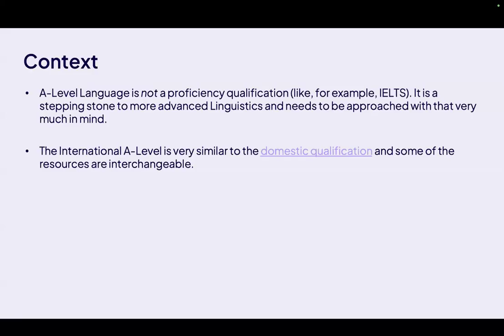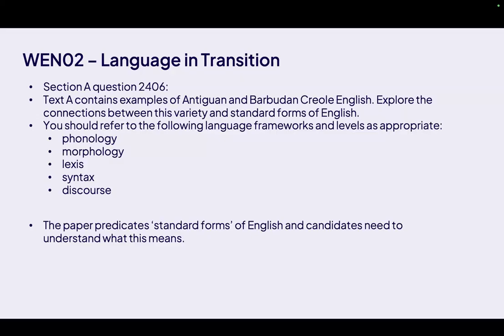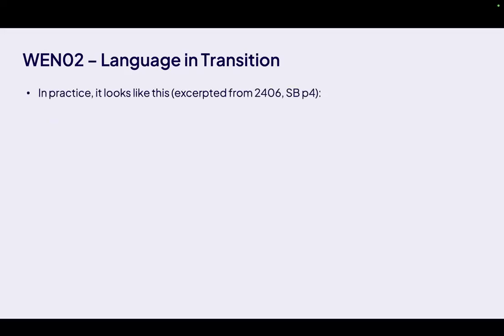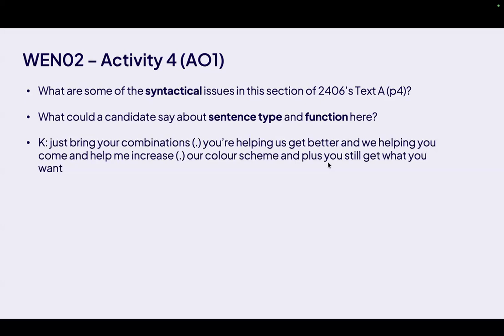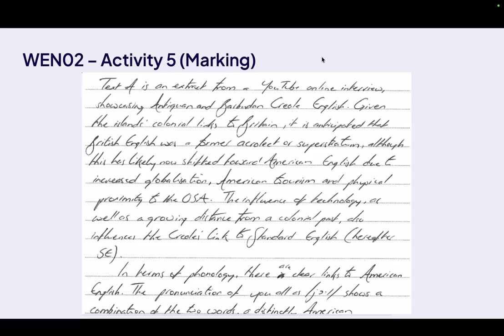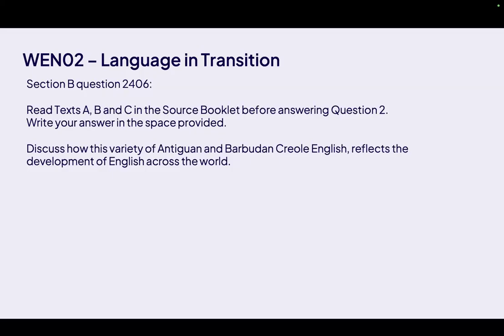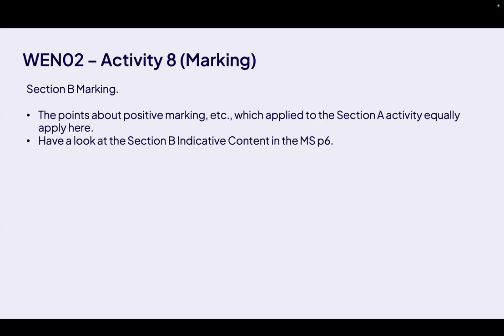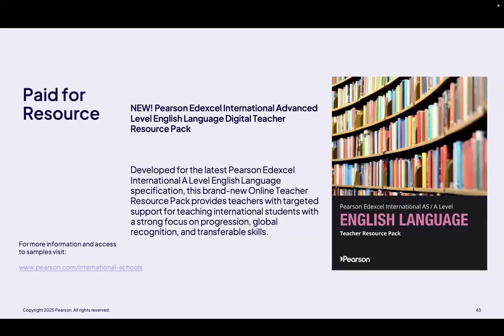International A Level English Language, Delivery Paper 2 Effectively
Please note this is a recording of a past event.

This online event is designed for teachers who are moving to Edexcel or delivering the Pearson Edexcel International A Level English Language specification for the first time. This will support you in getting ready to teach the International A Level English Language specification, with a particular focus on Paper 2.

During this training delegates will:
Discuss the assessment objectives: what are they and why they are used when writing examination papers.
Analyse a recent question paper and learn which types of question match the different assessment objectives.
Investigate how questions have been answered by looking at feedback from previous exam series.
Discuss strategies for teaching to try and make sure students can access questions targeting different assessment objectives.
Network, discuss best practice and share ideas with other teachers.